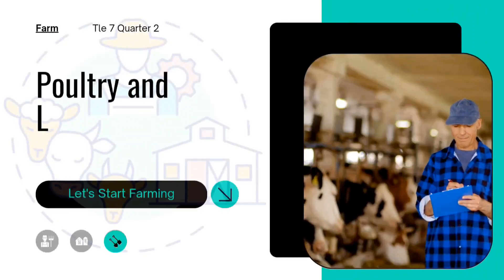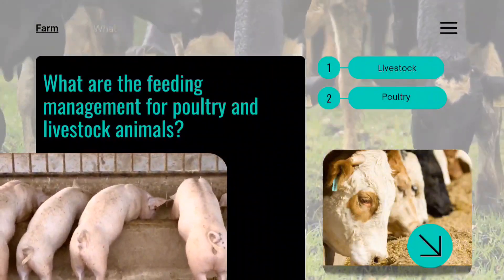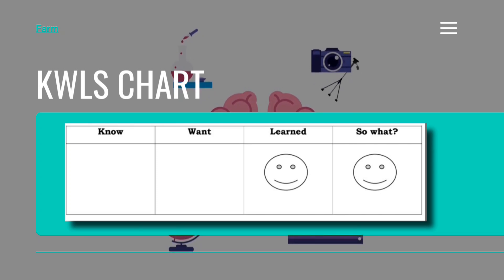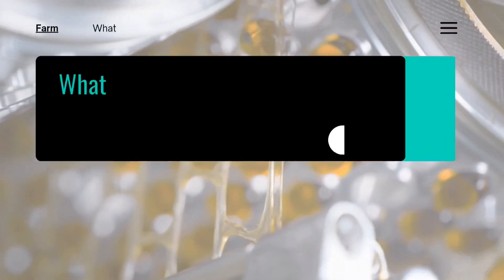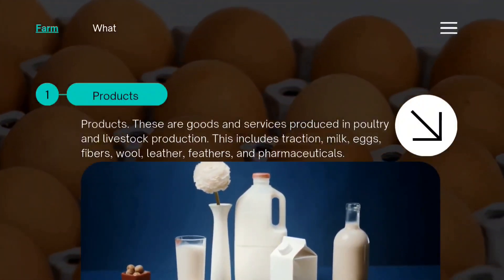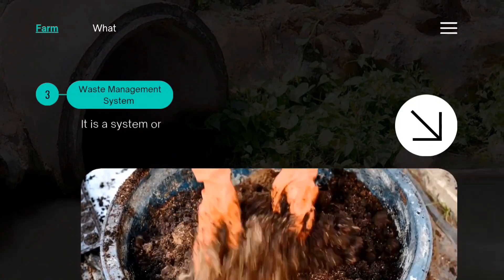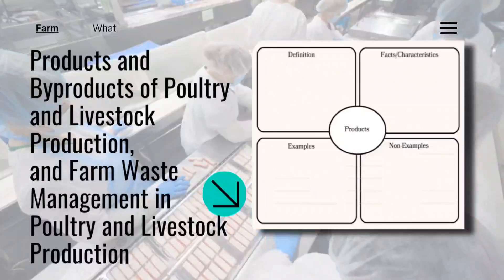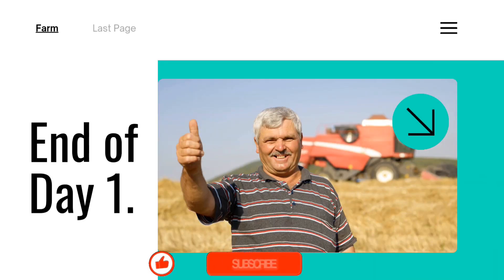TLE 7 QUARTER 2 WEEK 8 Lesson 10 Day 1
Learning Competencies
1. Identify products and byproducts of poultry and livestock production; and
2. Discuss farm waste management in poultry and livestock production according to RA 9003 or the Ecological Solid
Waste Management